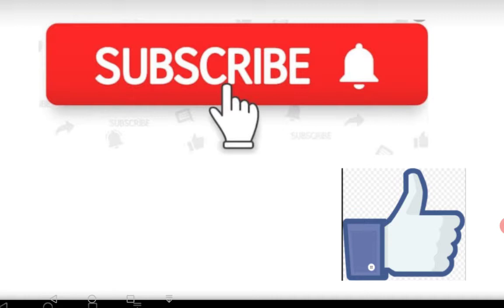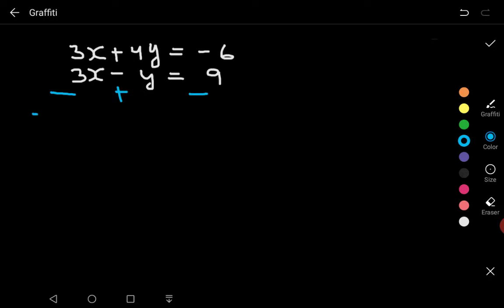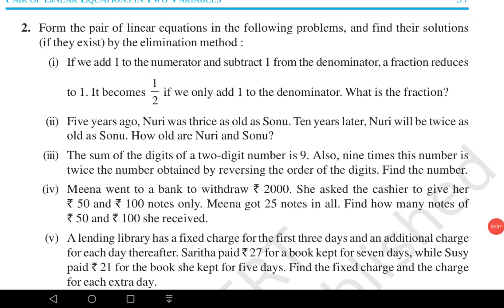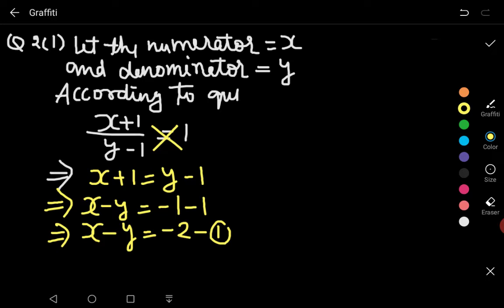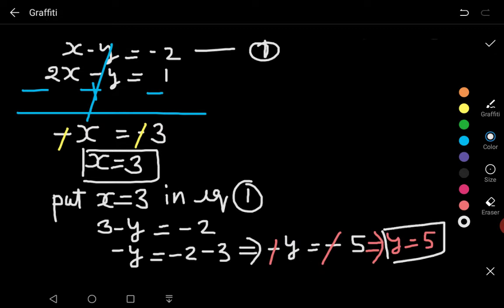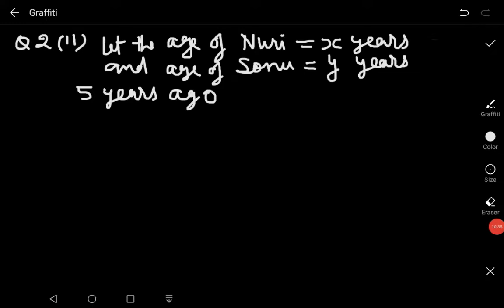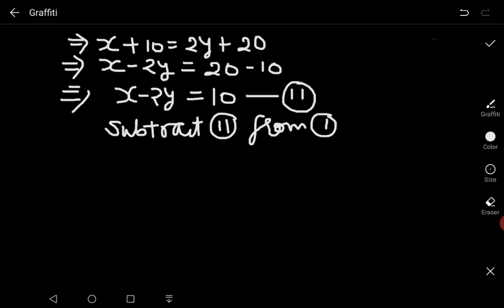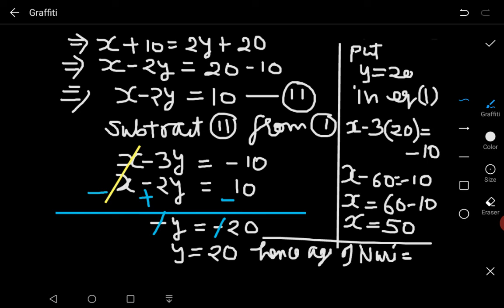Class 10 | Ex 3.4 Q1 and Q2| Maths | Chapter 3 | Pair of Linear equation | Reena | NCERT#reenamath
Ex-3.4Q1,Q2(i) & (ii),X Maths, NCERT, Pair of linear equations in two variables, Elimination method

Hello Students,
In this video we are going to discuss some question 1 and question 2  of Exercise 3.4 of chapter 3  Pair of Linear Equations in Two Variables of NCERT class 10th.